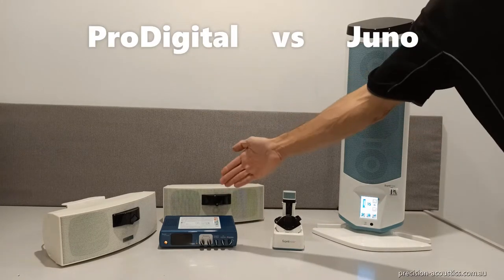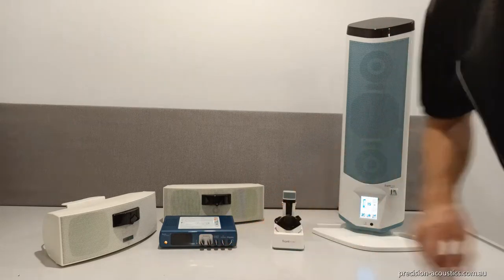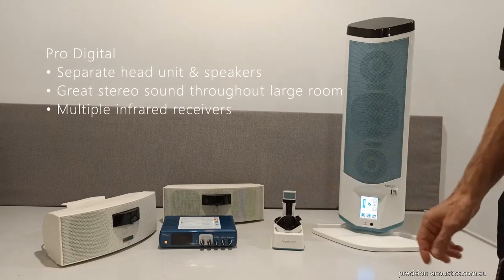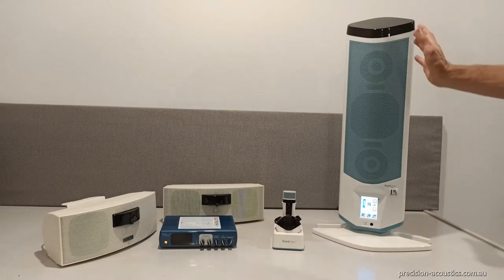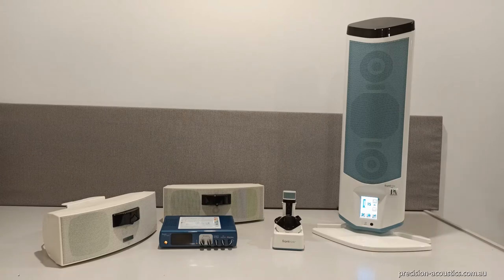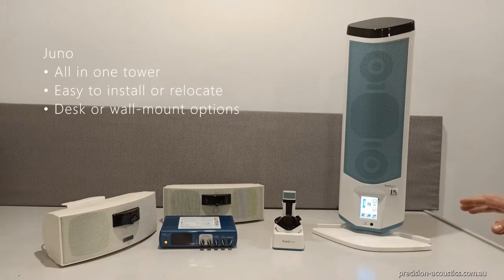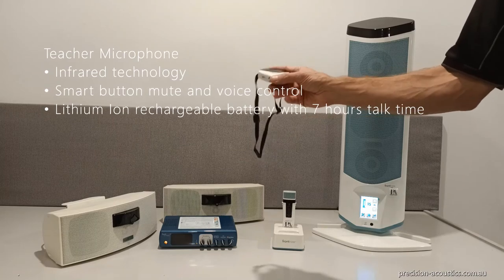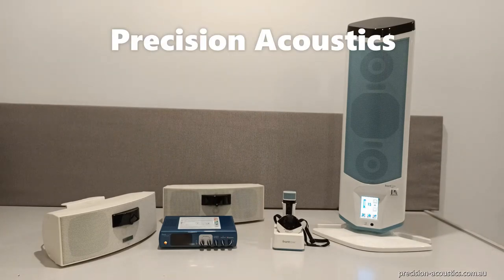ProDigital vs Juno classroom sound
Also see our product review of the portable ToGo system